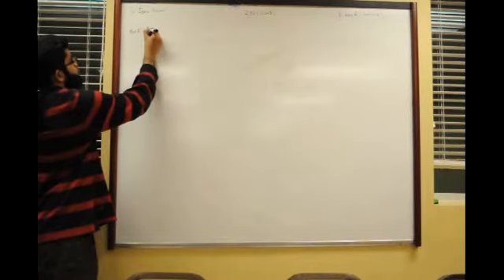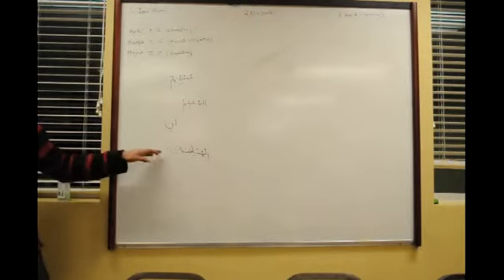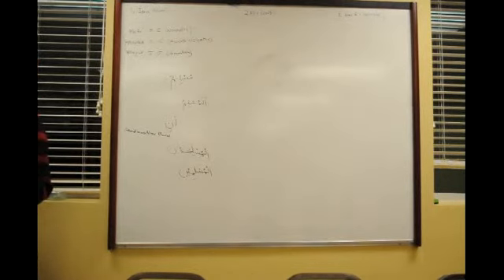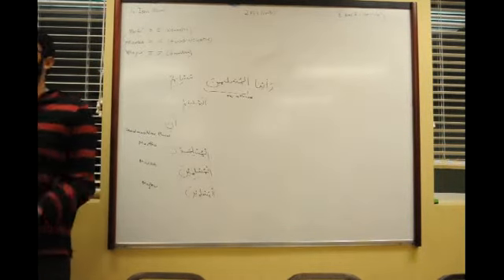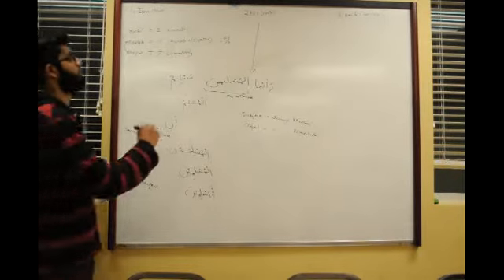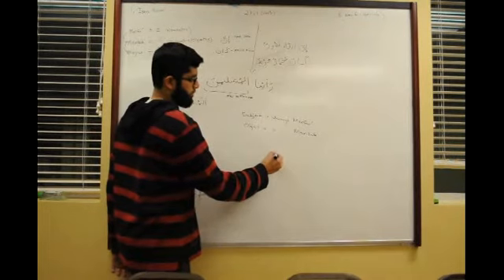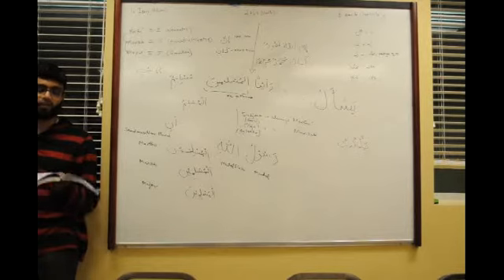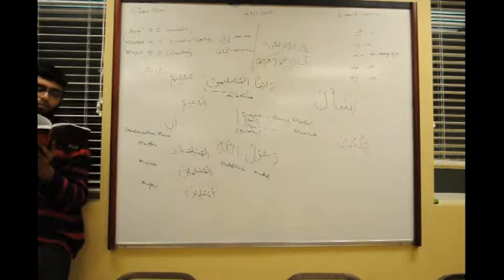Mon Nov 24 - Review & Lesson #9